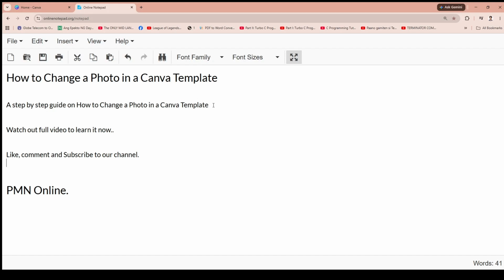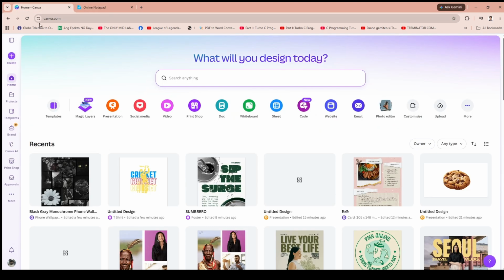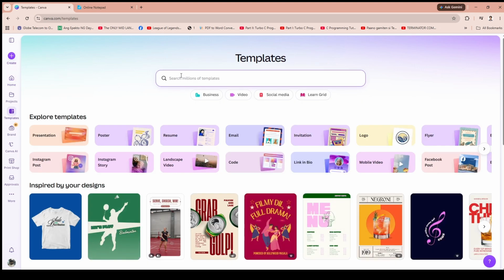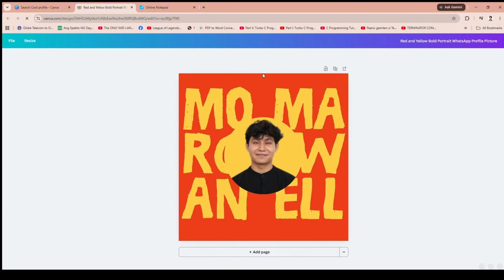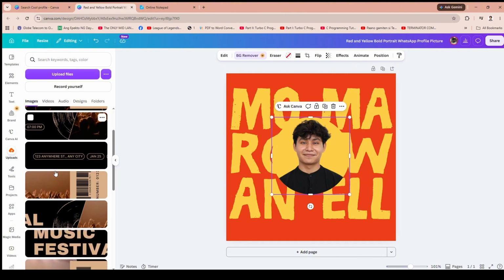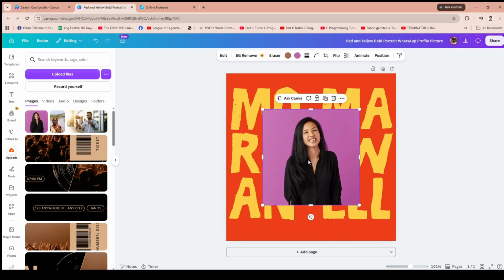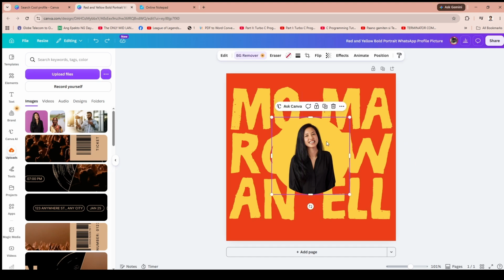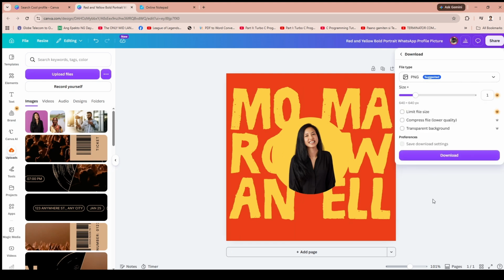How to Change a Photo in a Canva Template Easily 2026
In this video I have shown How to Change a Photo in a Canva Template Easily 2026.

In this tutorial, viewers will dive into the straightforward process of changing a photo in a Canva template, a crucial skill for anyone looking to elevate their design projects in 2026. Whether you are a beginner or a professional, understanding how to modify templates is essential for creating visually appealing graphics for social media, presentations, or marketing materials. This feature is particularly valuable for businesses looking to maintain brand consistency across various platforms, enabling quick updates to their visual content while saving time and resources. Viewers will explore practical examples of how to seamlessly integrate new photos into their existing designs, making it easier to adapt projects tailored to specific audiences or campaigns. The tutorial also highlights the use of AI tools within Canva to enhance images, providing an added layer of creativity. As automation becomes increasingly crucial in design workflows, mastering this feature ensures that you remain competitive and effective in your projects. Join us to unlock the potential of Canva and learn how to make captivating designs with just a few clicks!

You'll learn:
- How to easily replace photos in Canva templates
- Best practices for maintaining design consistency
- How to utilize Canva’s AI tools for photo enhancement
- Tips for professional use in marketing and branding

Perfect for designers, marketers, small business owners, and anyone looking to enhance their digital content creation skills.

0:00 Introduction to Changing Photos in Canva
0:30 Navigating the Canva Interface
1:00 Selecting Your Template
1:30 Uploading Your Photo
2:00 Replacing the Existing Image
2:30 Finalizing and Saving Your Design